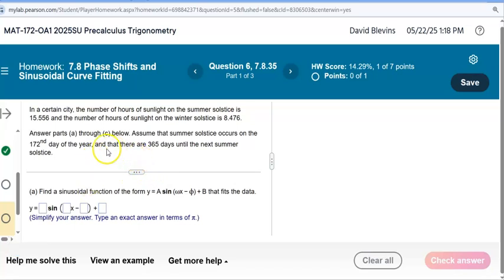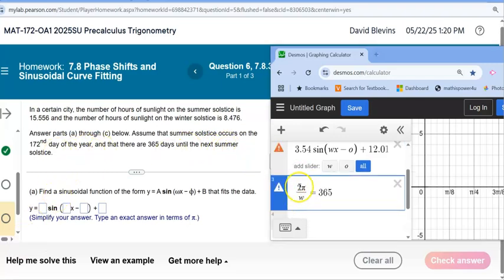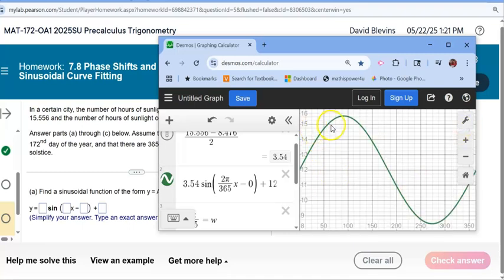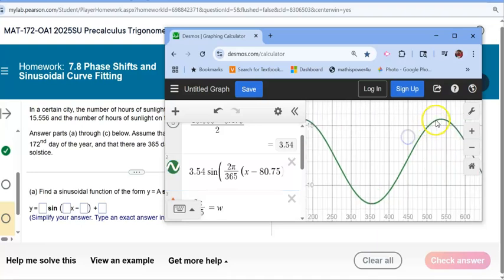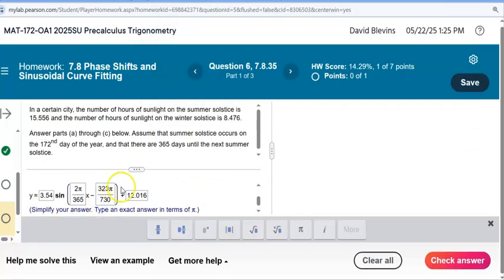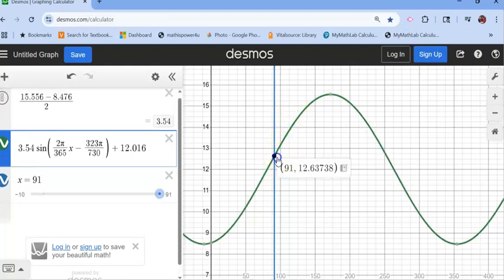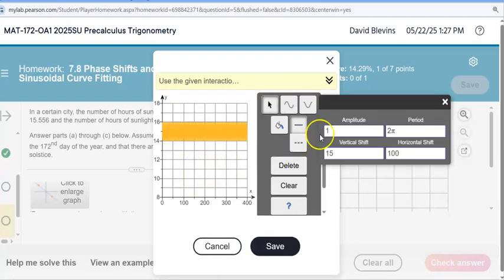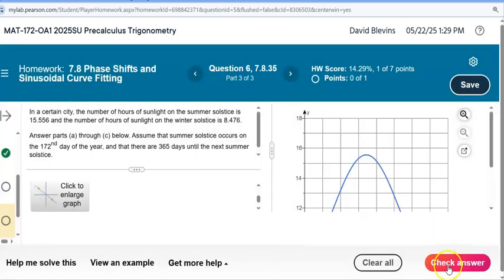MAT 172 7.8.35 Desmos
Using Desmos to find a sinusoid to model hours of sunlight per day.